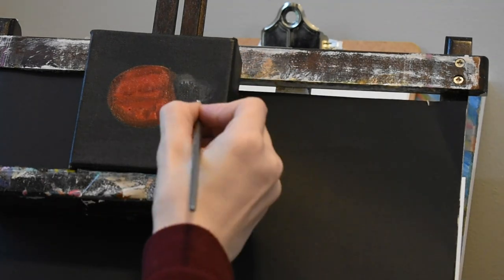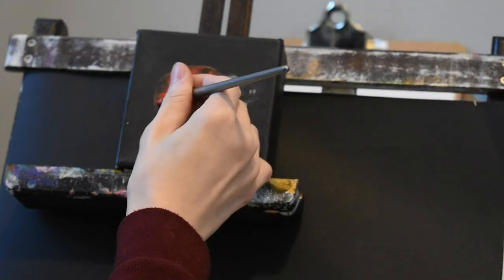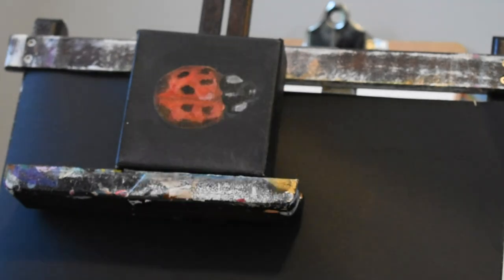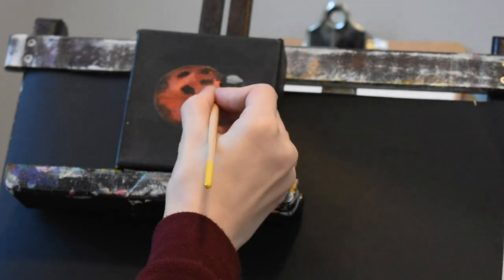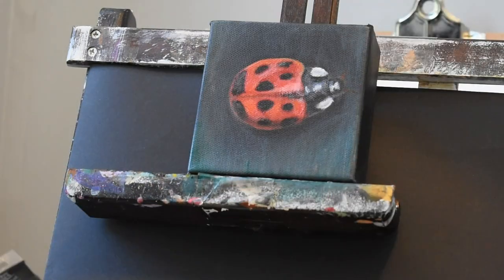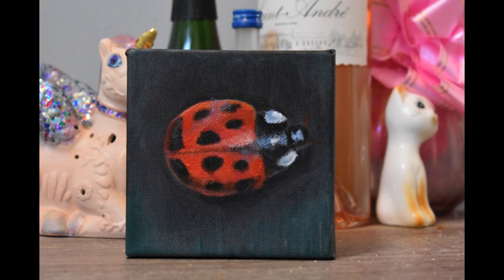Paint with me, Timelapse art, Ladybug theme, Dana Artyka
Thanks for joining in this week's Paint with me. The theme of the day is Ladybug. I recite some riveting facts about ladybugs, and we have an overall good time. Today's painting is done on a 4x4in pre stretched canvas with acrylic paint.